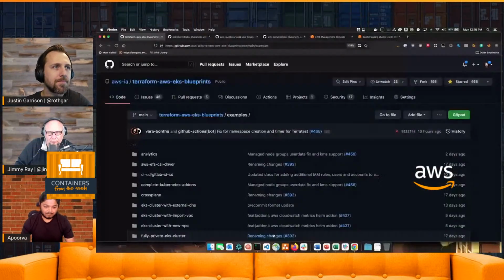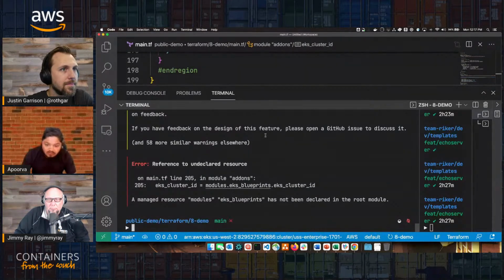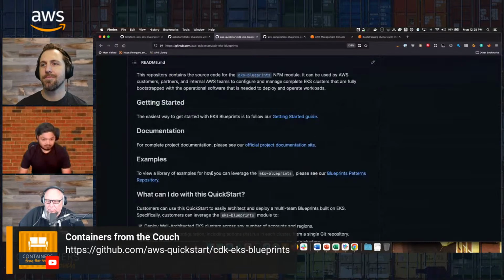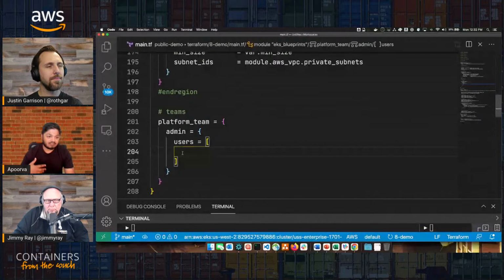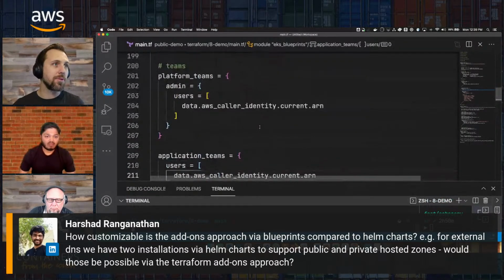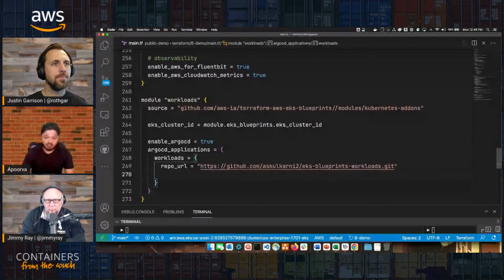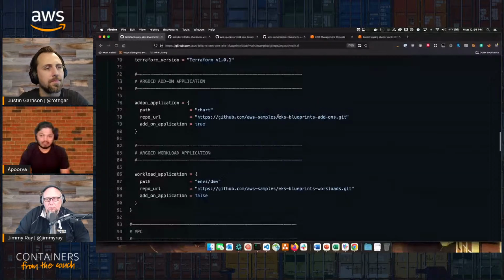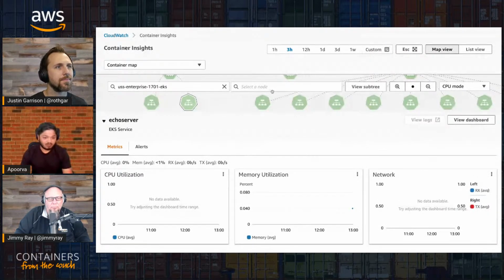AWS EKS Blueprints for Terraform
We look at the new Amazon EKS Blueprints for Terraform modules and how they can help you manage your Kubernetes clusters.